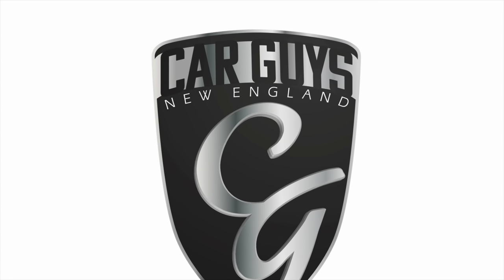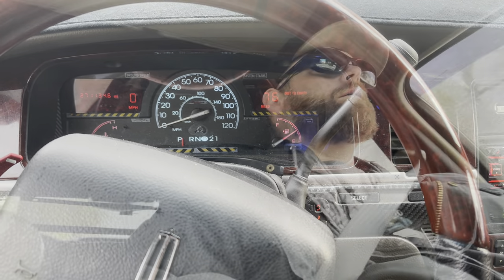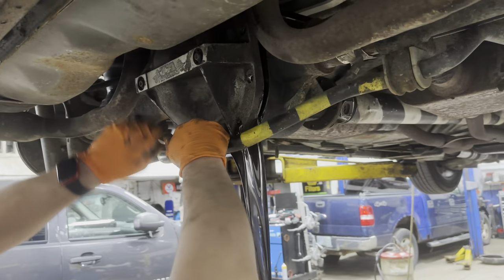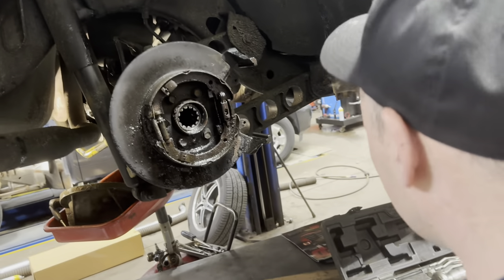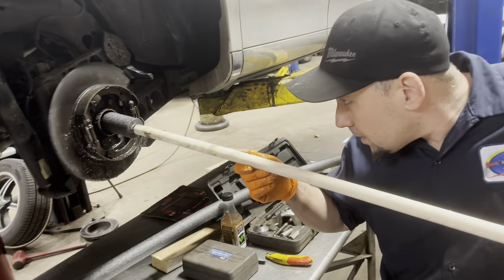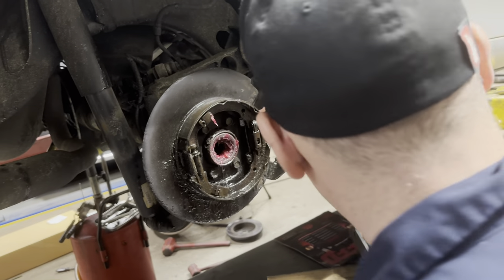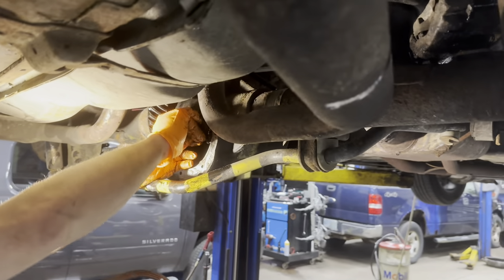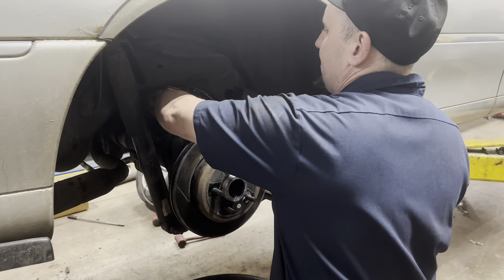One Thing I Hate About My Lincoln Town Car! Rear Axle Problems!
If there was one thing I’d have to say I hate about my Lincoln Town Car then watch this video!

My Town Car eats rear axles!